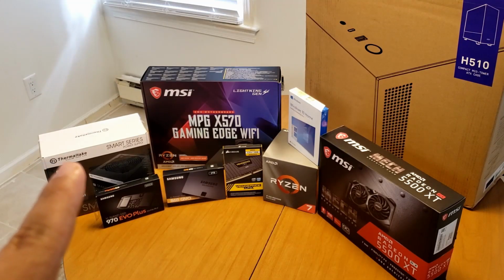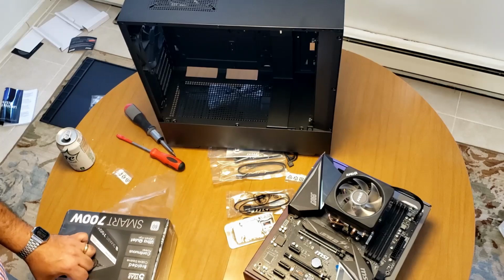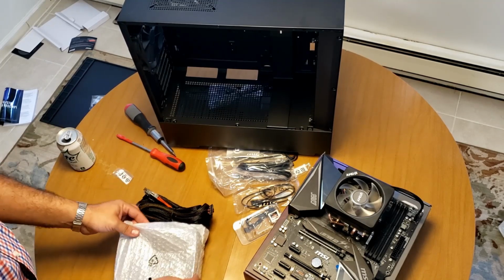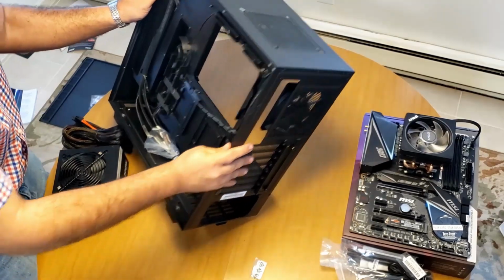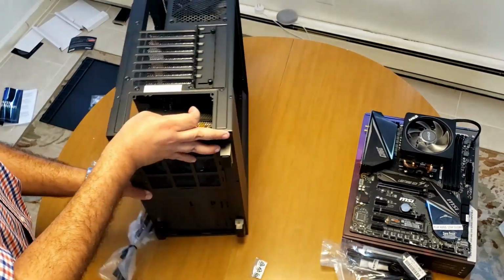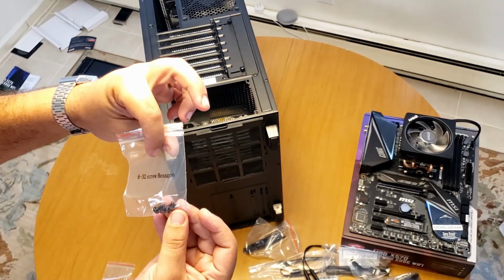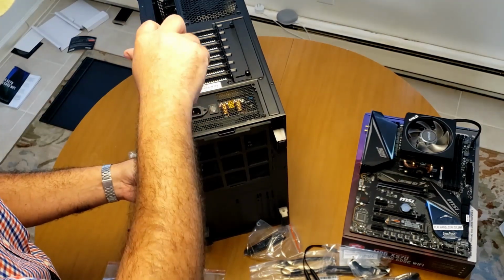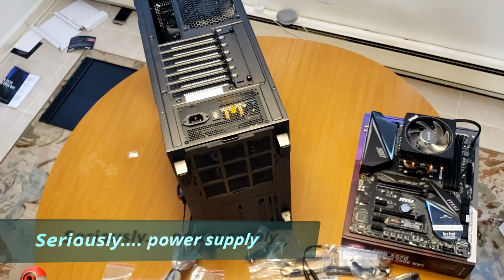PC BUILD (PART5) THERMALTAKE 700W ATX UNBOXING AND INSTALL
In this video we'll unbox and install this power suppy in the NZXT case!